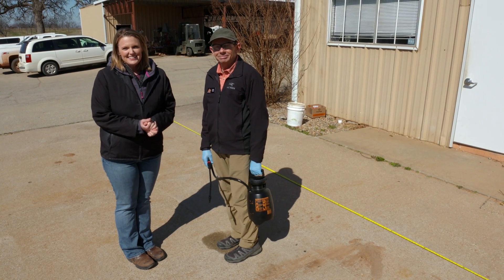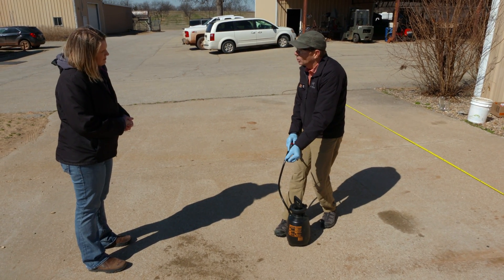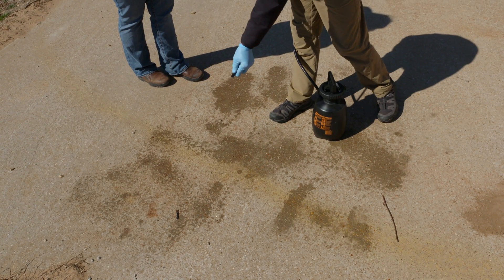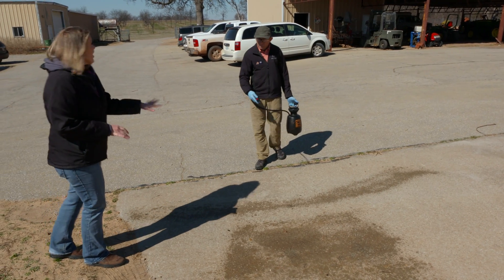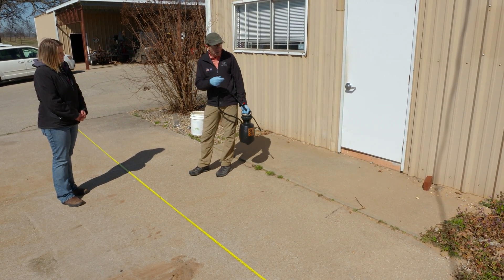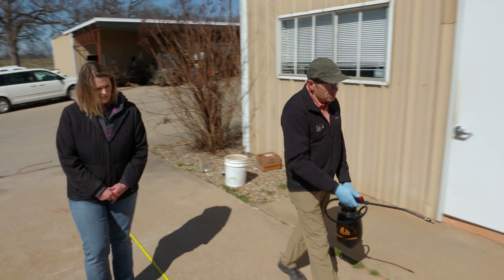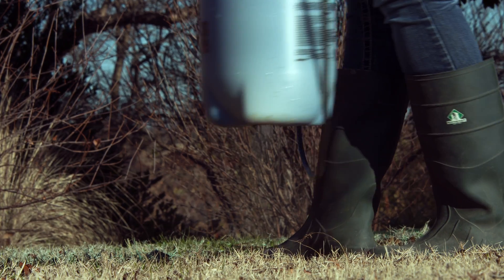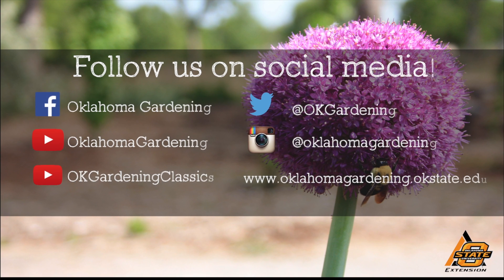Tank Sprayer Calibration (#4447) 05/19/18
Payne County Extension Horticulture Educator Keith Reed takes us through the process of properly calibrating a tank sprayer.